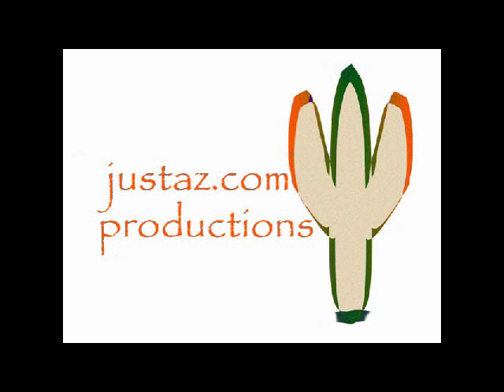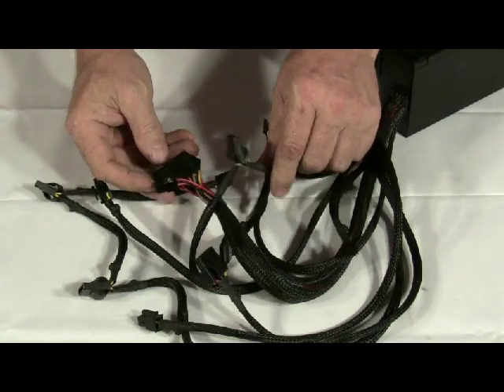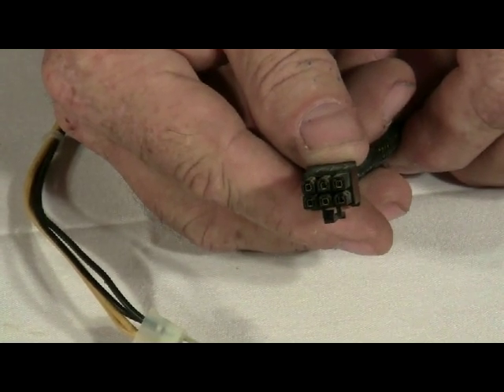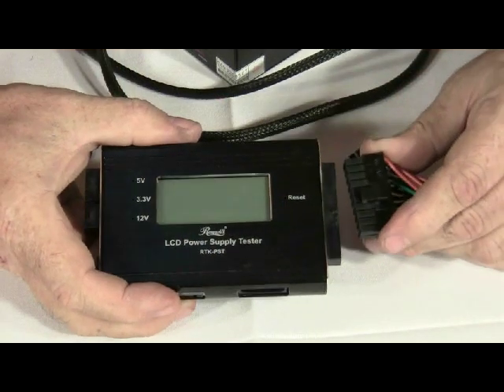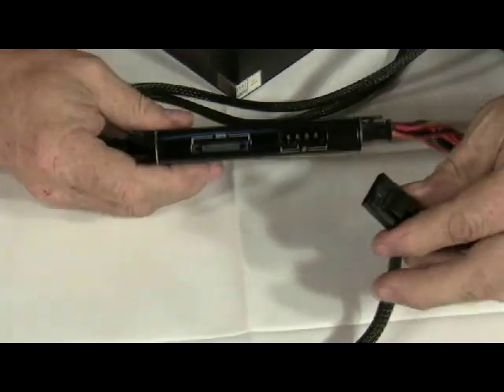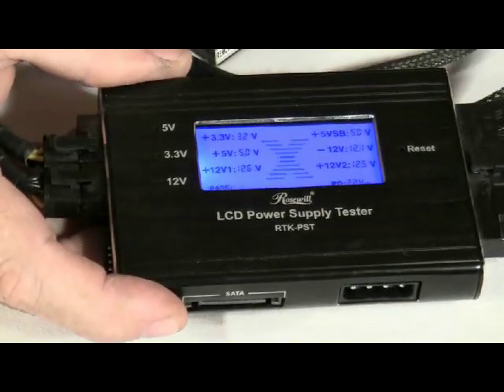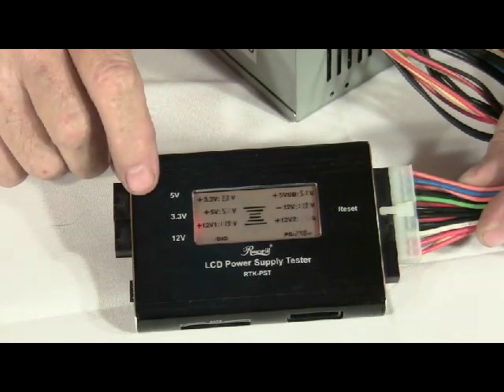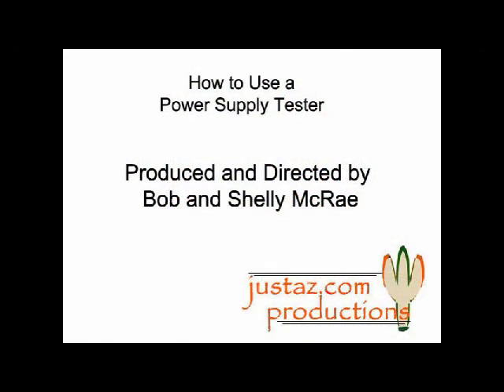How to Use a Power Supply Tester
justaz.com productions with At Home Repair presents How to Use a Power Supply Tester. A power supply tester is an important tool in assessing issues with your computer peripherals. Learn about power supply connectors and how to read a pwer supply tester to ensure your power supply is delivering the proper voltage to your computer peripherals.